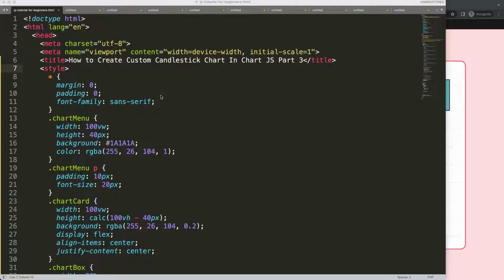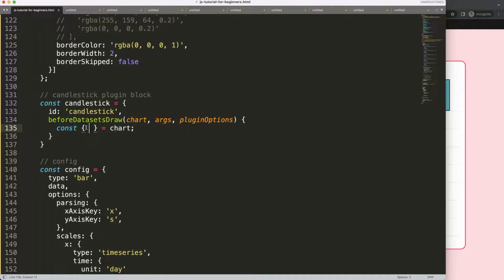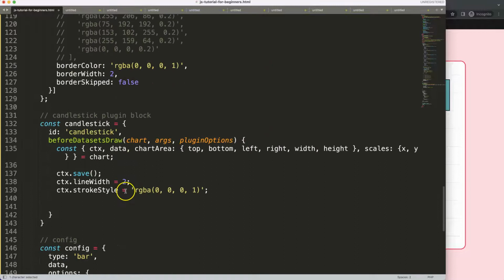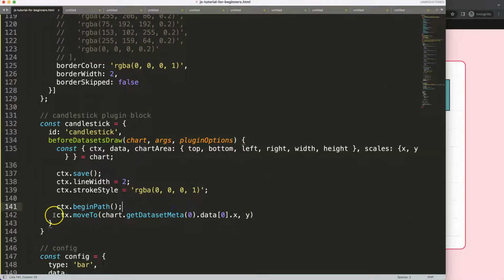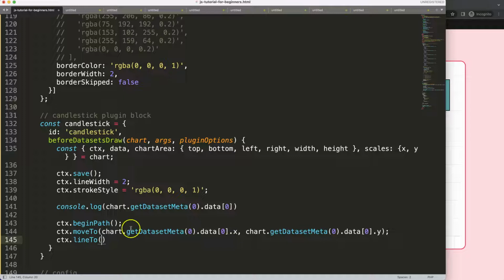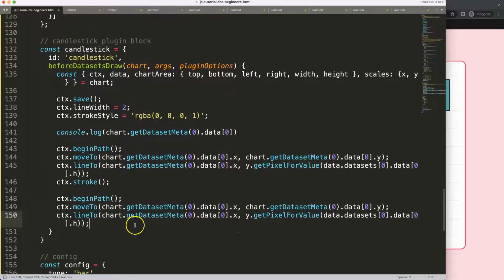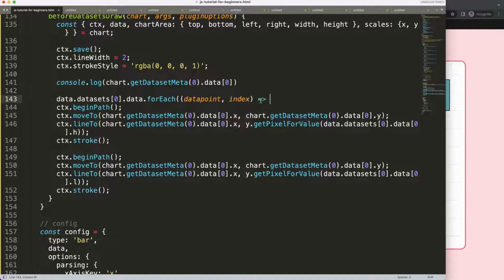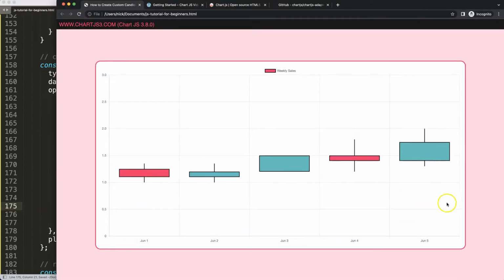How to Create Custom Candlestick Chart In Chart JS Part 3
▬ Materials/References  ▬▬▬▬▬▬▬▬▬▬

Chart JS Dashboard Series:
👍 Most Liked Video Series:

▬ About Us  ▬▬▬▬▬▬▬▬▬▬▬▬